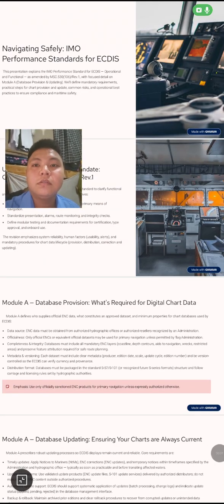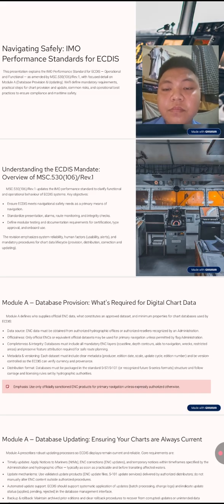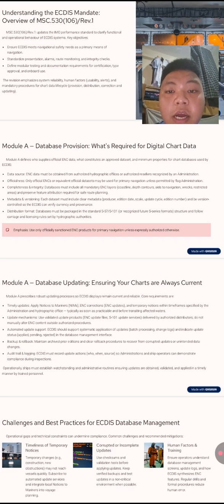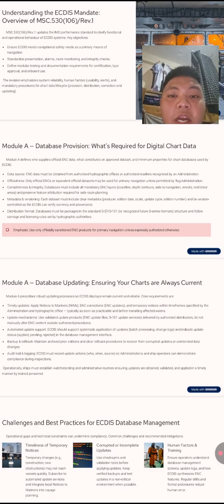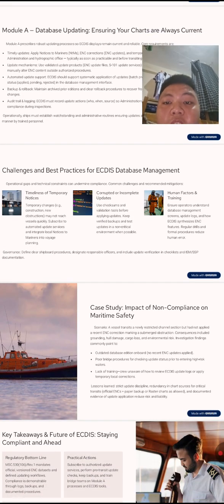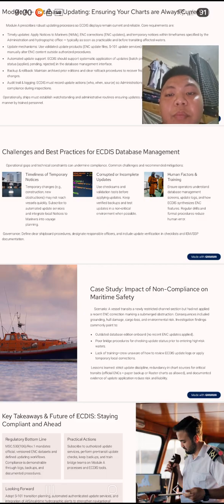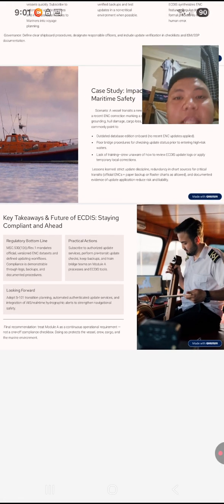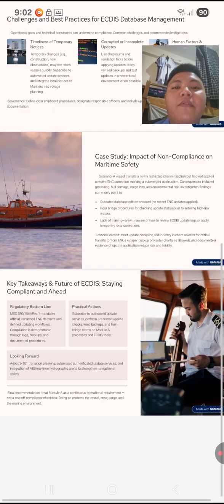6 August 2026